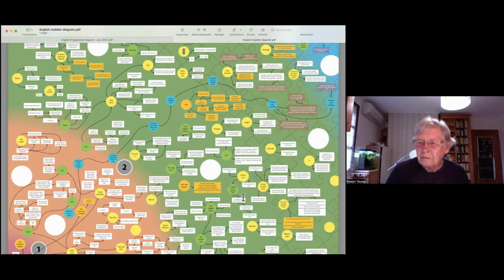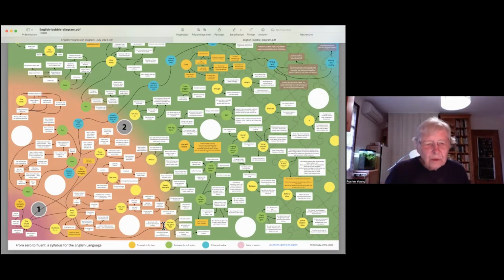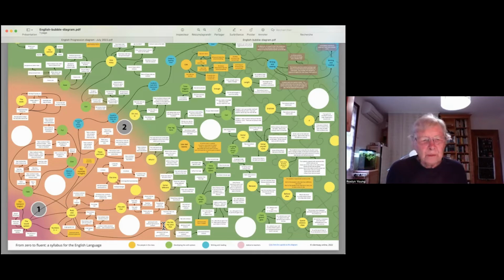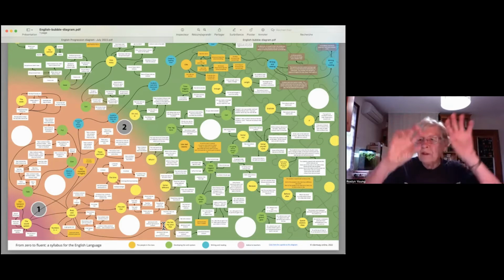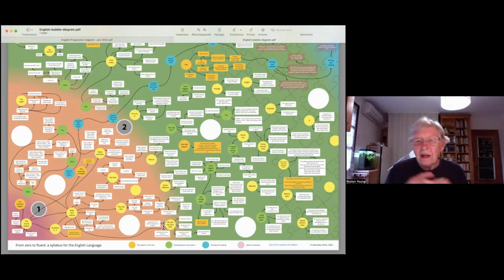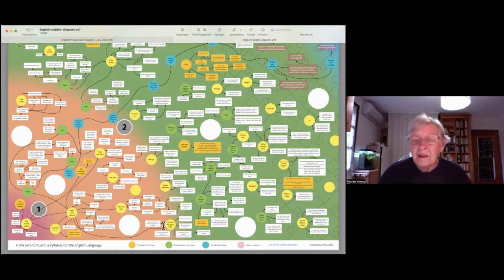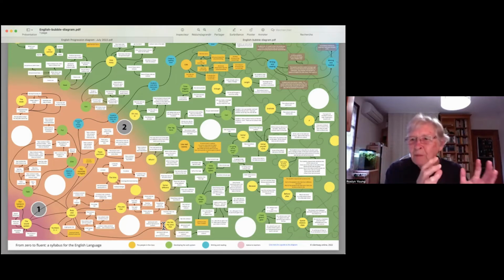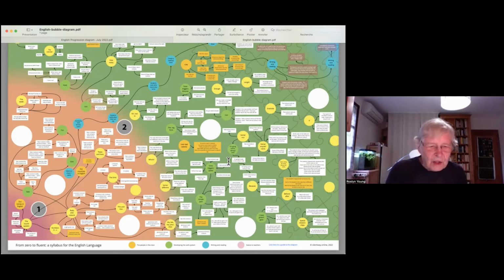6. The use of the bubble diagram by teachers and students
In this video, we explore the use of the bubble diagram by teachers and possibly by students.